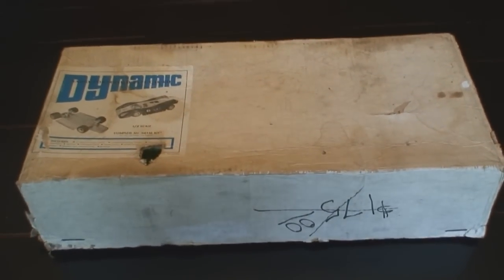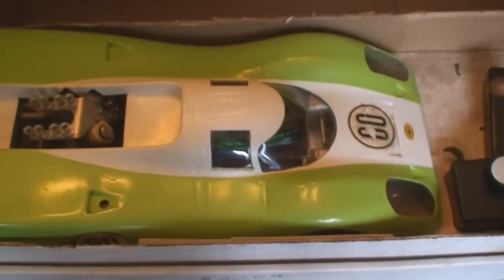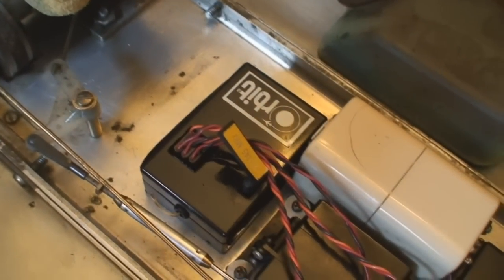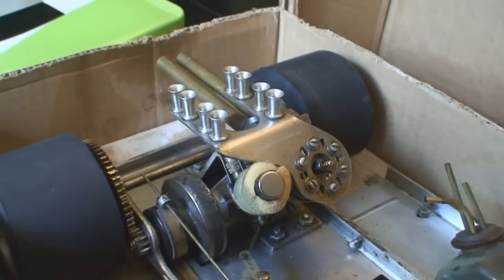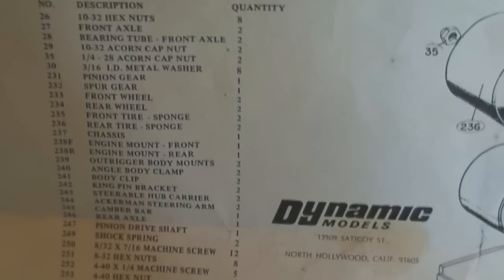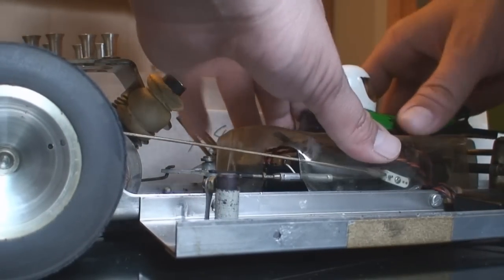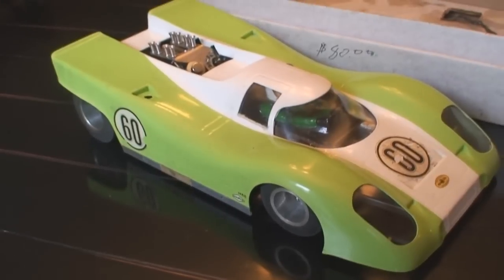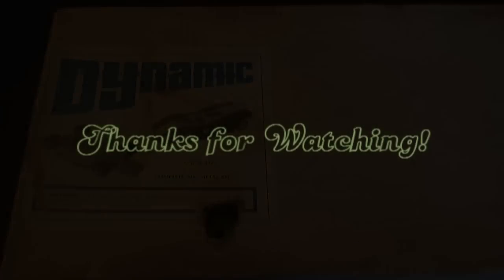69'-71' Dynamic Models Vintage Antique Remote Controlled 917 Porsche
69'-71' Dynamic Vintage Antique Remote Controlled 917 Porsche. Sold for $3499 on ebay.